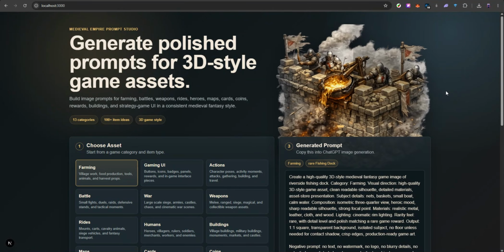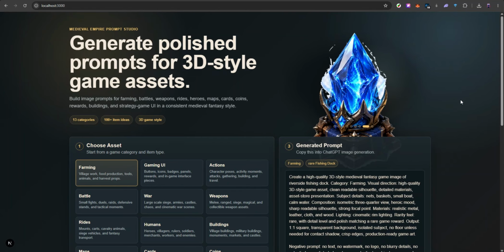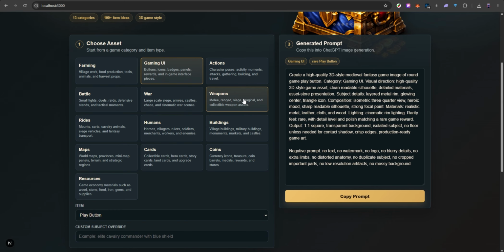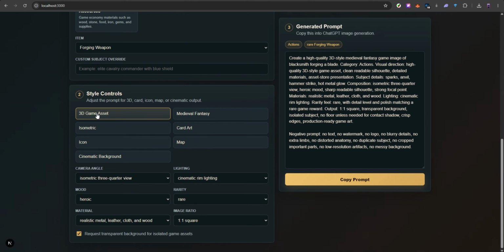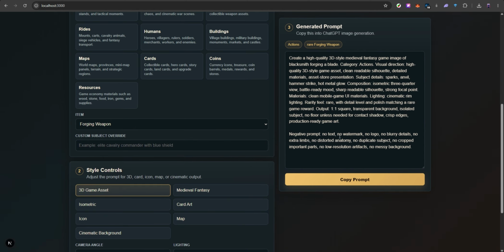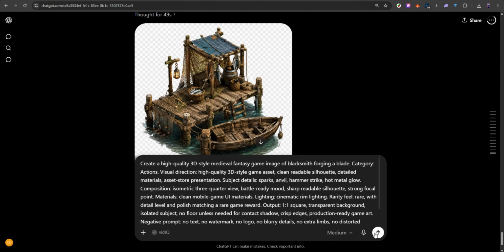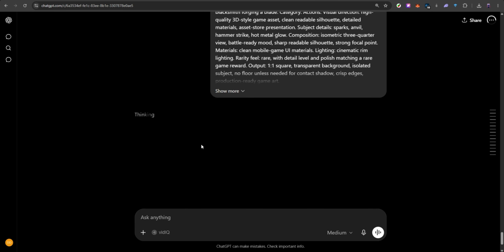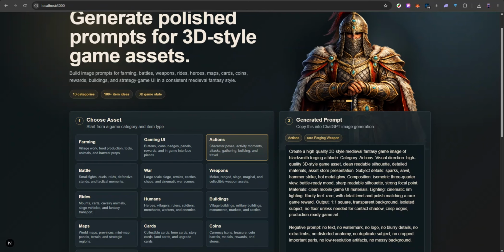We Build 3D Game Asset Prompt Generator App